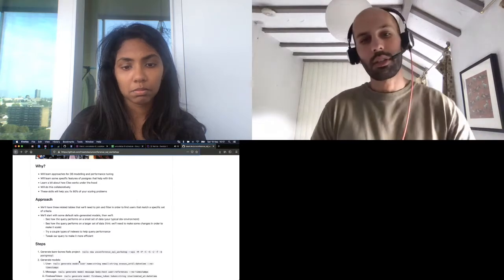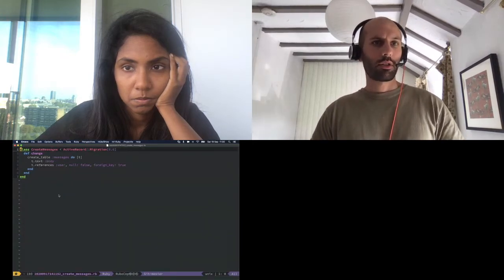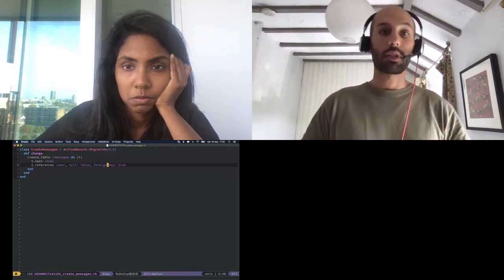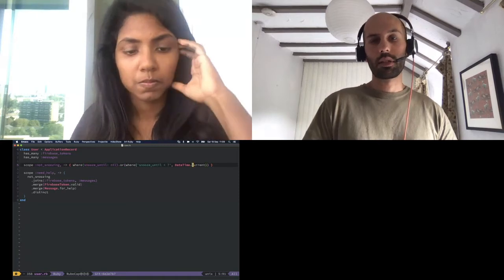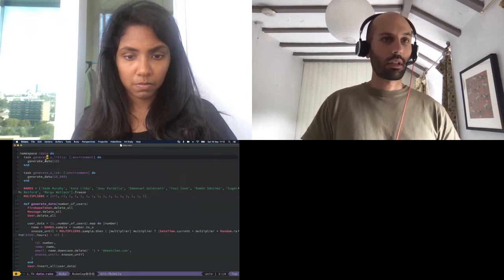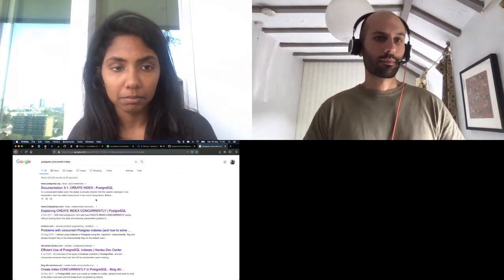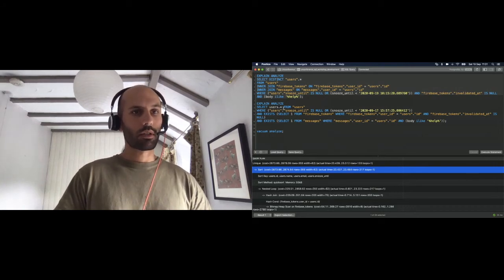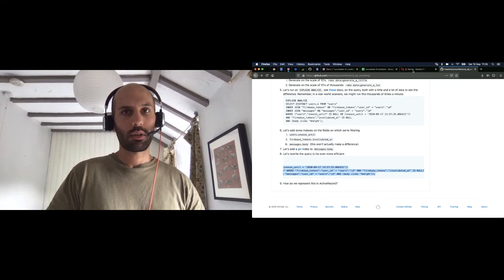SQL workshop - Josh Fleck | uncodebar 6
SQL workshop - Josh Fleck, filmed at uncodebar 6 on September 19th 2020.